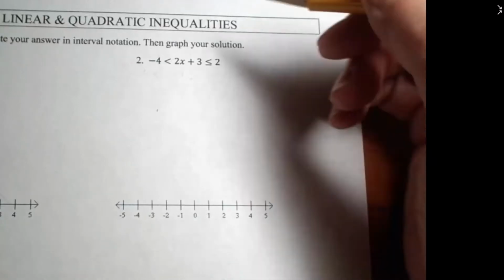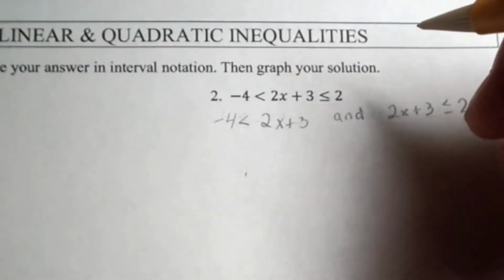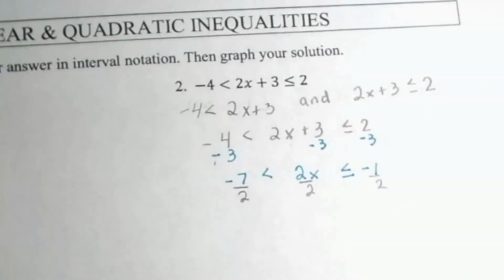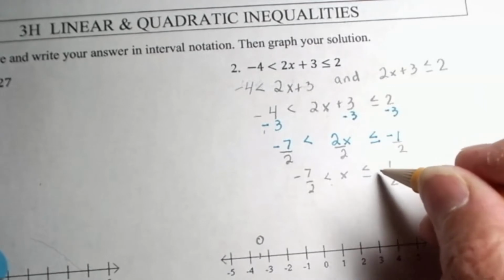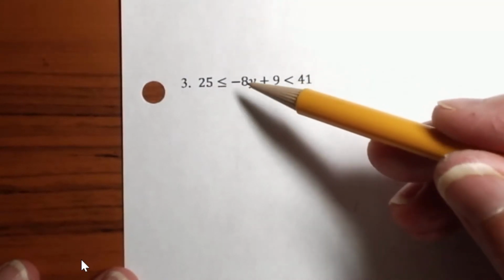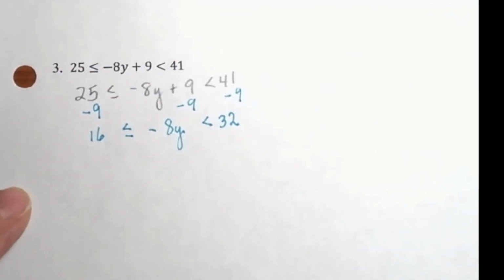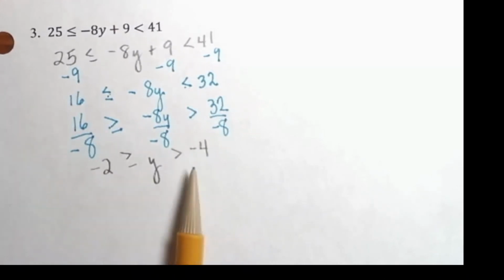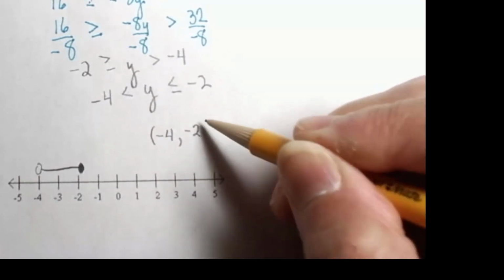Solve a compound inequality double inequality